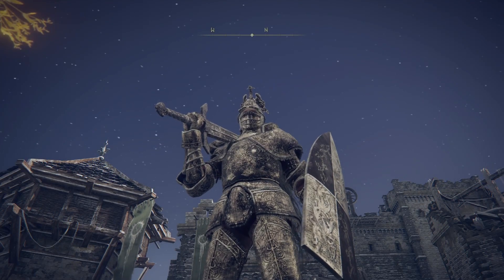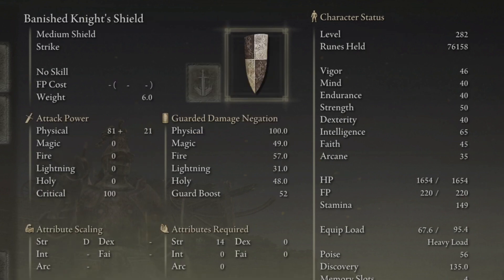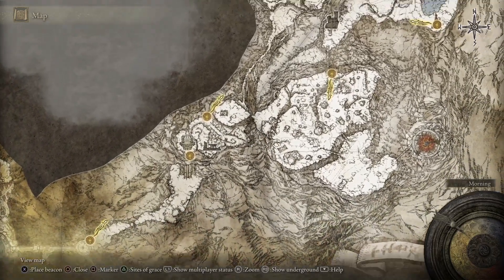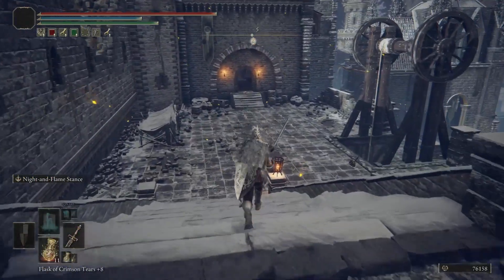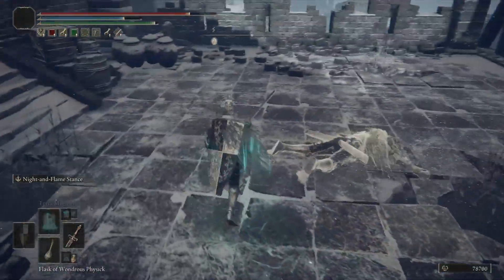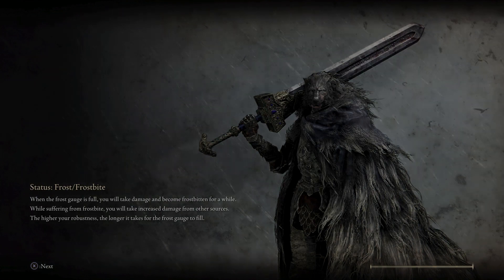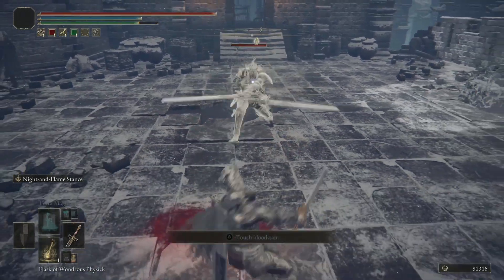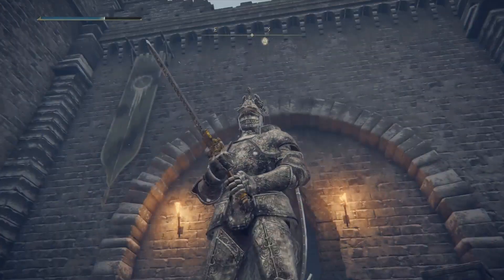Elden Ring - How to Farm the Banished Knight Armor Set